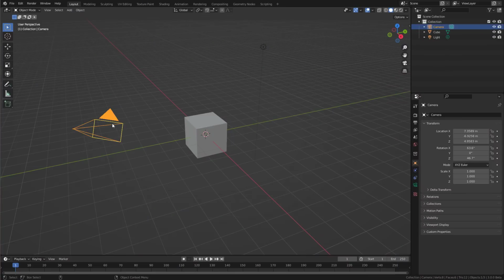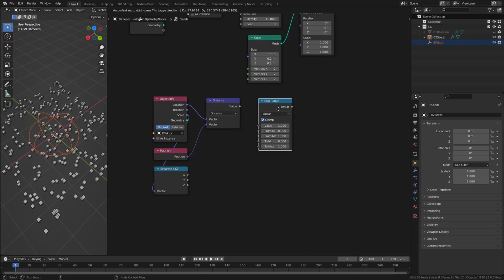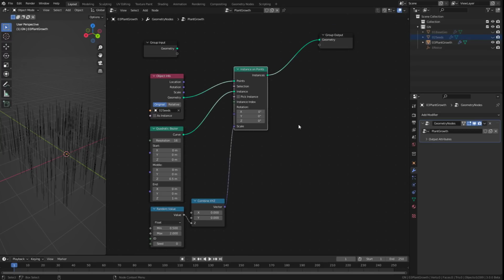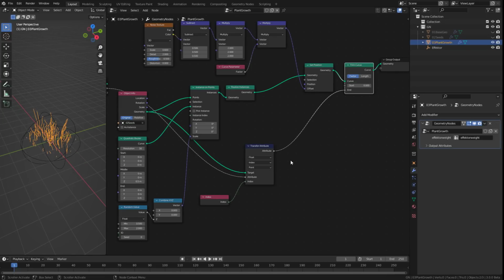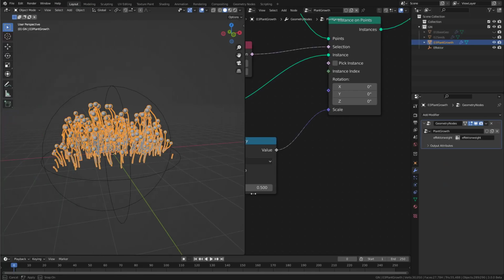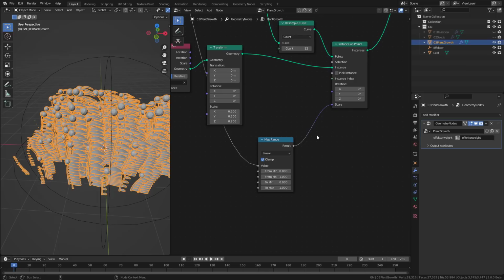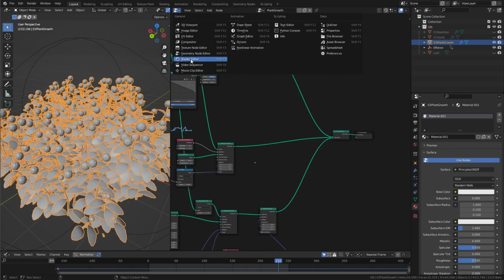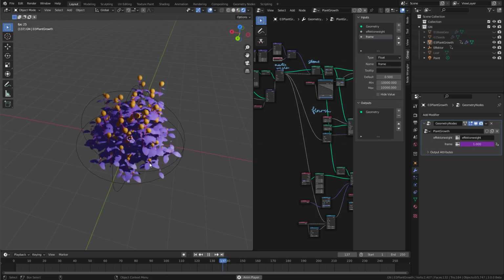Blender Geometry Nodes 3.0 - Plant Growth with Fields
This tutorial uses Blender 3.0.0 Beta from 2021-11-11

00:00 Intro
00:35 Base Geo
03:15 Creating the Seeds
09:35 The Plant Growth Setup - Curves
11:58 Deformation with Noise
13:50 Bringing in the Growth Attribute
17:10 Capture Attribute
18:50 Stems
20:27 Flower Heads
23:55 Leaves
33:00 Animate the Effector
33:45 Apply Materials
36:00 Make it Move with Wind

Now that Blender 3.0 is in beta it is time for a little more advanced setup. In this tutorial Manuel will build a multi-layered growth effect. Fully procedural plants are scattered on a procedural terrain and controlled by an effector empty. They all grow individually and move with the wind. Learn how to stack geometry nodes setups on top of each other to increase complexity with these growing alien flowers.

Donwnload the Setup